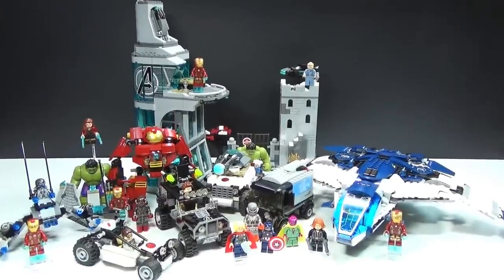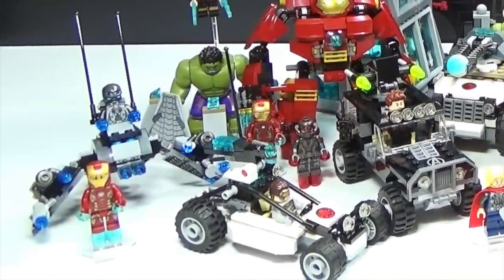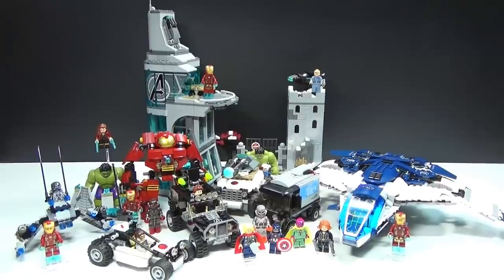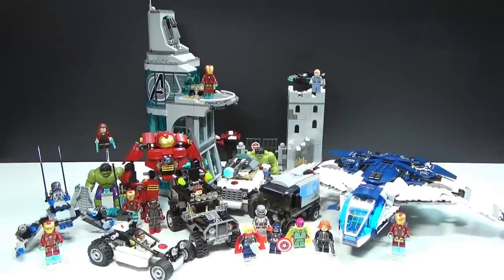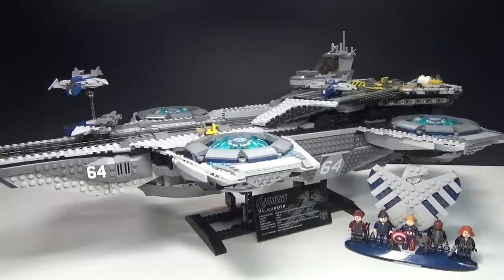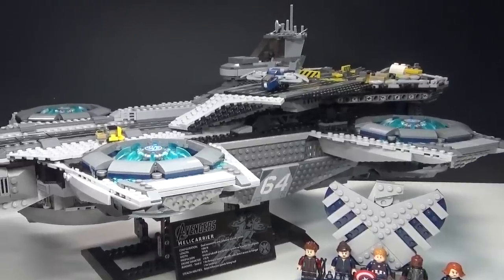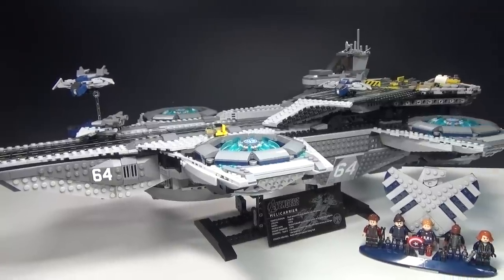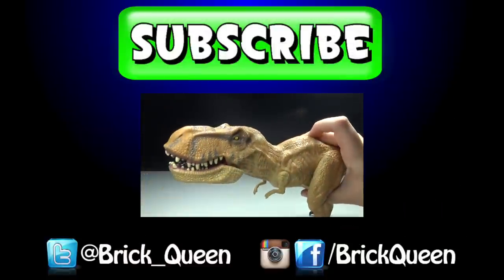LEGO Avengers Age of Ultron Set Collection - BrickQueen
LEGO Marvel Super Heroes Avengers Sets

What's your favorite Avenger set and minifigure?